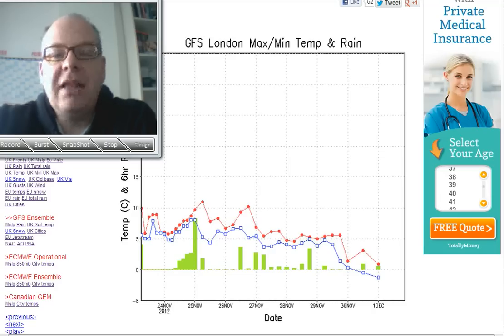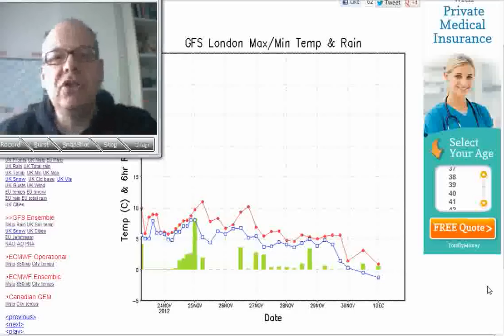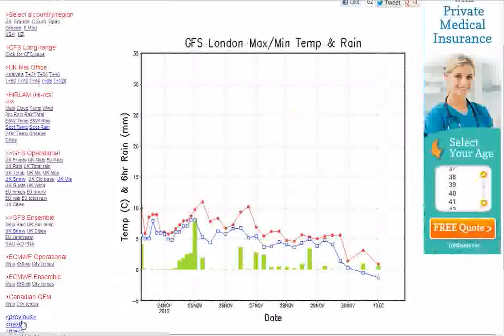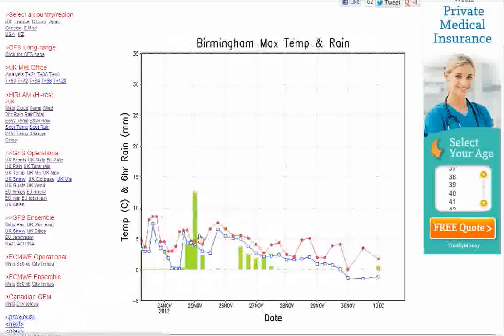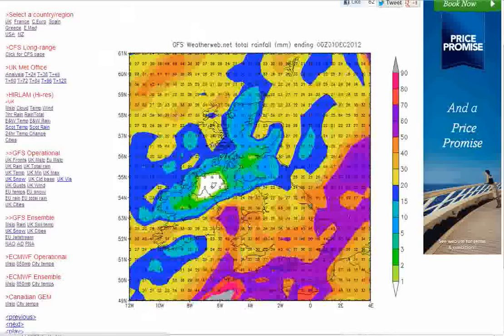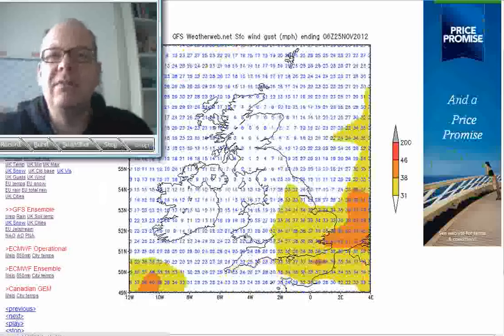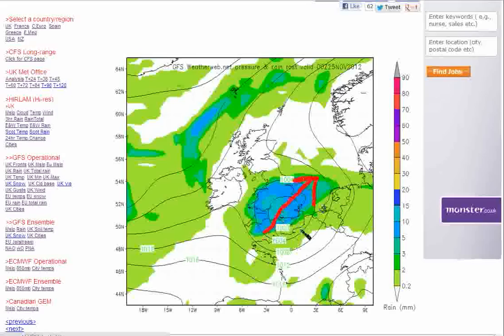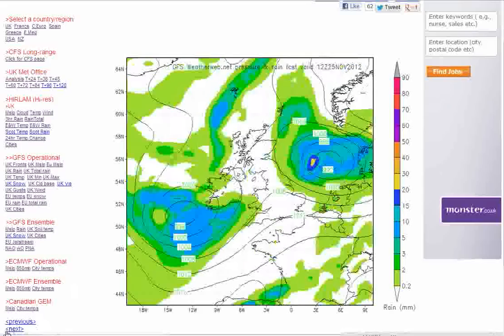Friday's Look Ahead Weather video - Rain, gales, sleet and snow